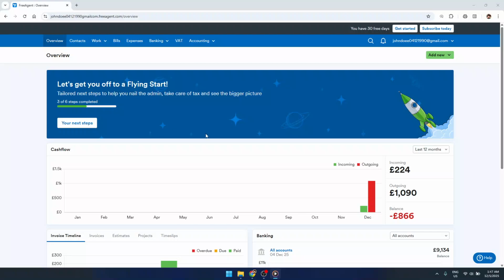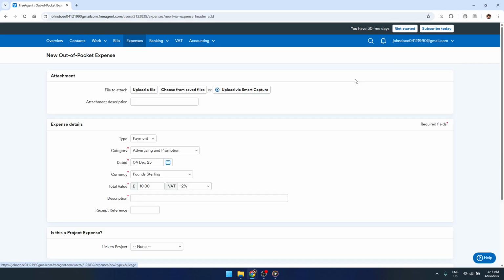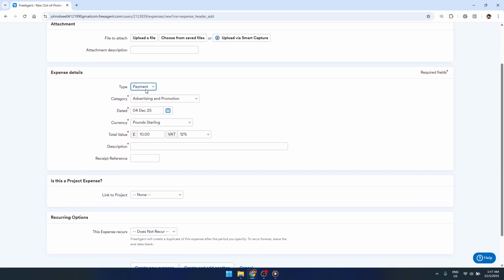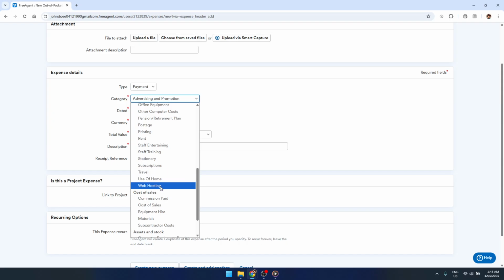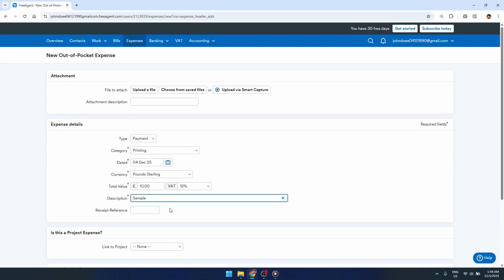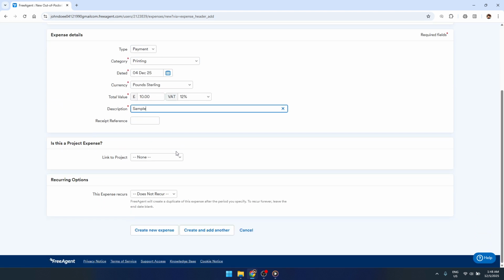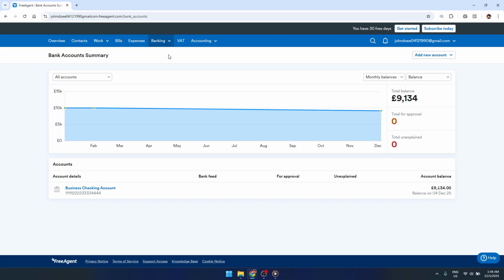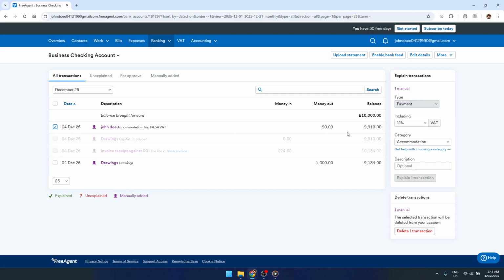How To Make An Out Of Pocket Expense Freeagent [2026 Guide]